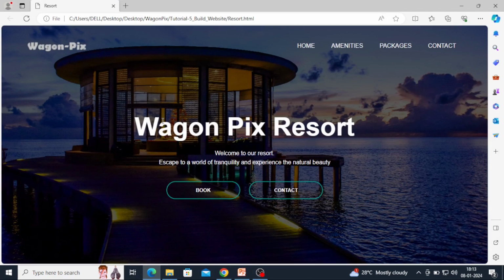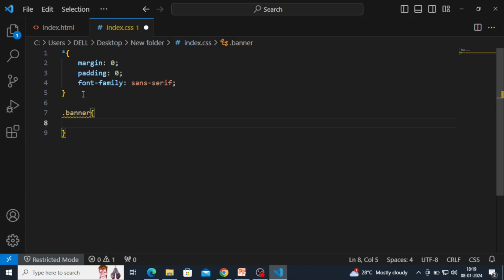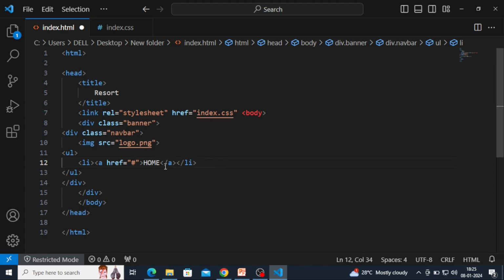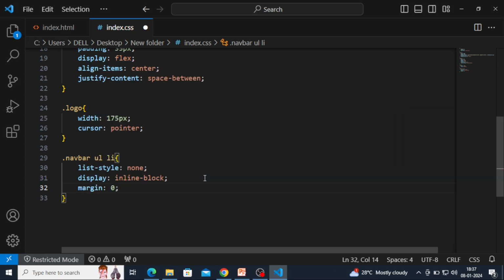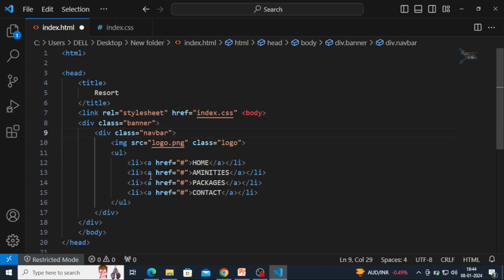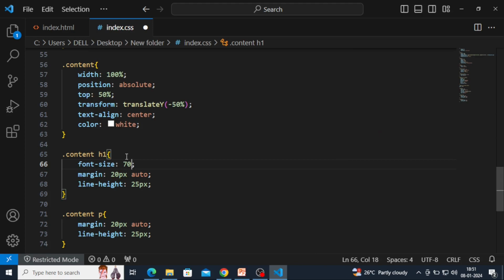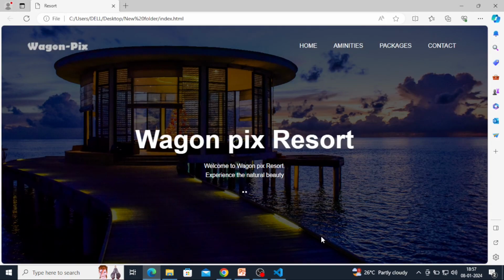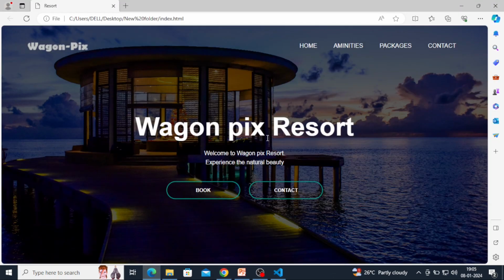Complete Website Building Tutorial: HTML and CSS Step-by-Step Guide (40 Minutes) | Simple web build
🚀 Welcome to our comprehensive 40-minute tutorial on building a website from scratch using HTML and CSS! Whether you're a beginner or looking to refine your skills, this step-by-step guide covers everything you need to know.

🔍 Key Topics Covered:

CSS Styling Techniques
Responsive Design Principles
Navigation Menus
Image Integration
Tips for Optimization and Best Practices
This tutorial is perfect for beginners looking to dive into web development or anyone wanting to enhance their HTML and CSS skills. No prior coding experience required!